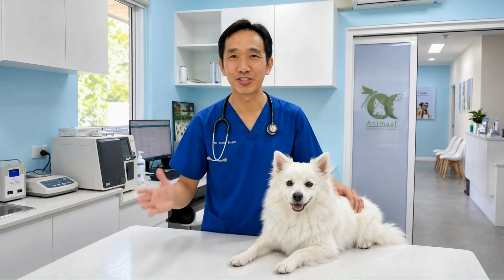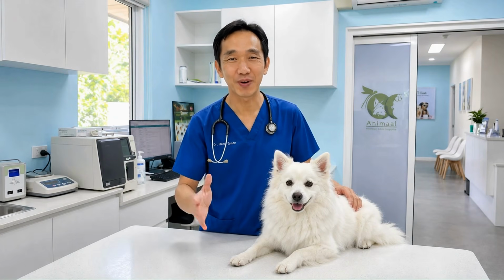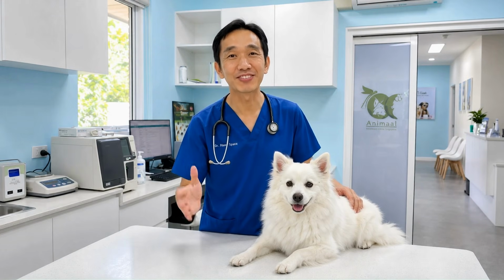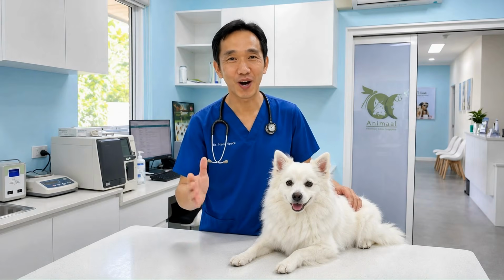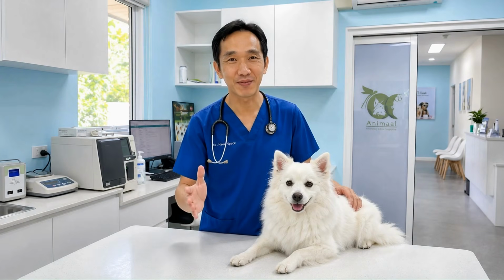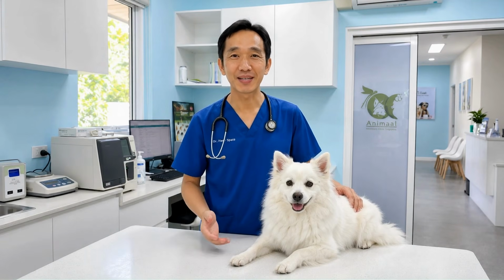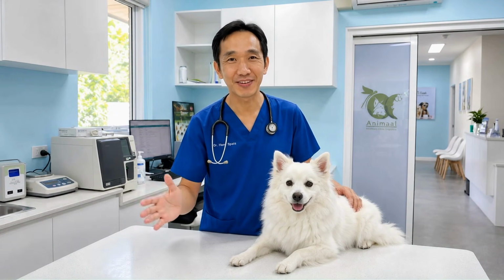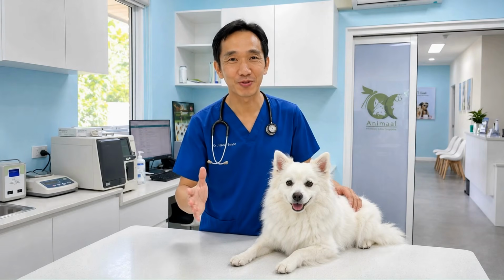Kennel Cough in Dogs: Symptoms, Treatment & Prevention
Description

Is your dog coughing, gagging, or making a strange honking sound? It could be kennel cough, a common and highly contagious respiratory illness in dogs.

In this video, we explain the symptoms, causes, treatment options, prevention, and warning signs of kennel cough that every dog owner should know. Learn how kennel cough spreads, what symptoms to watch for, how dogs are typically treated, and practical ways to help reduce the risk of infection.

🐾 In this video, you'll learn:

What kennel cough is
Common kennel cough symptoms in dogs
Why dogs develop a persistent cough
How kennel cough spreads
Treatment and supportive care options
Kennel cough prevention tips
When coughing may indicate a more serious problem
How to protect your dog around other dogs